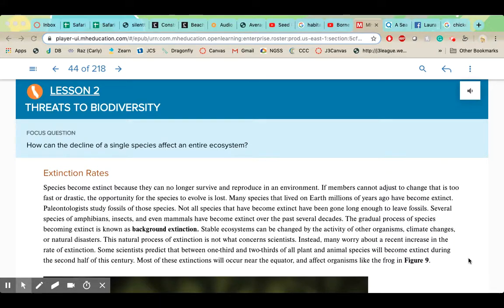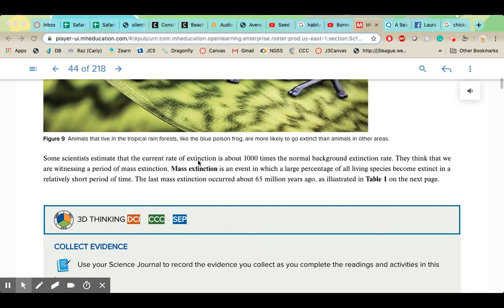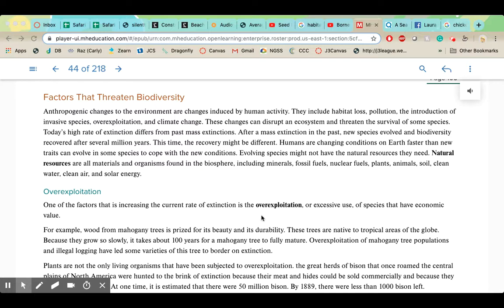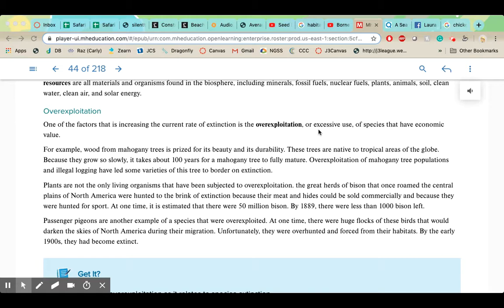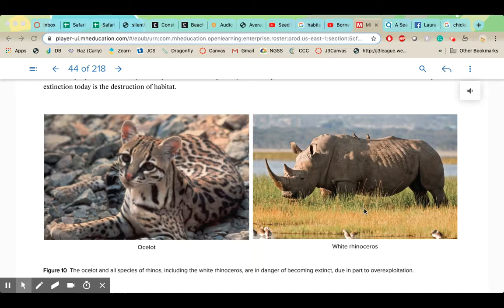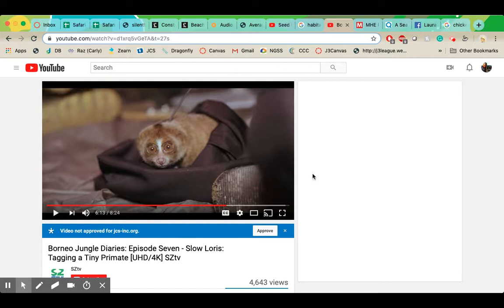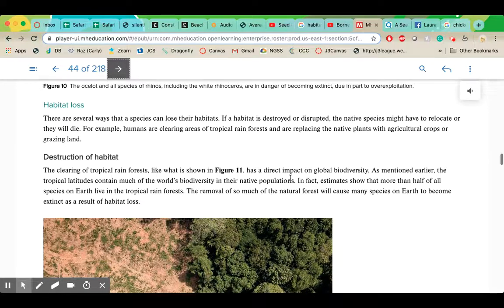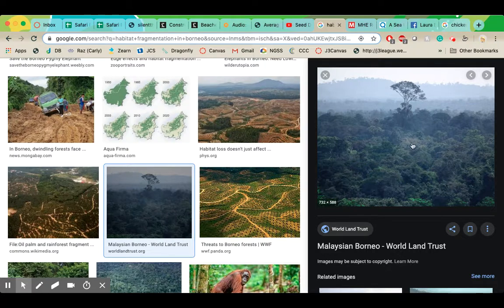2929A Module 4 Threats to Biodiversity Part 1